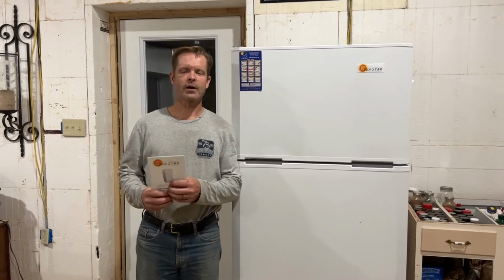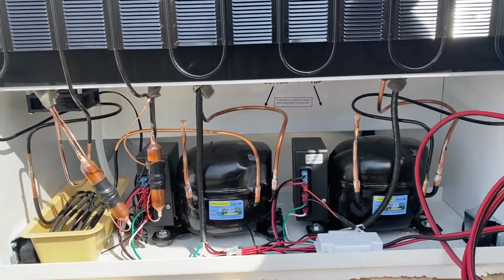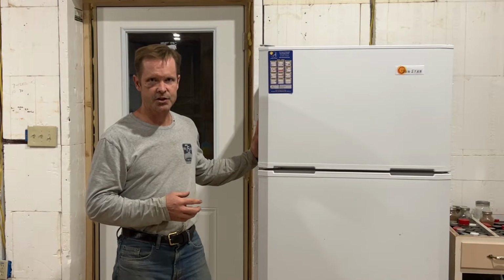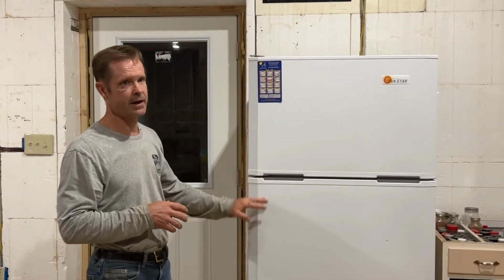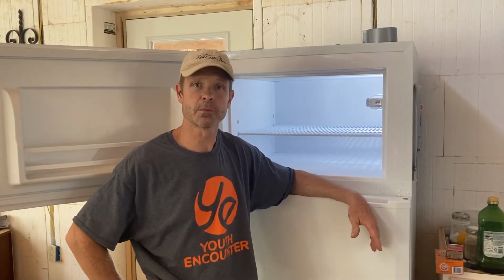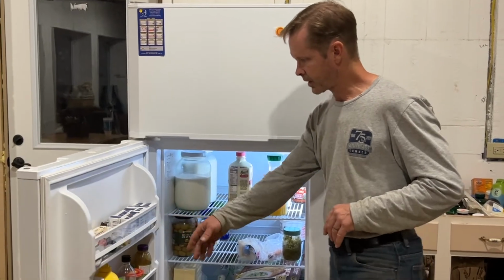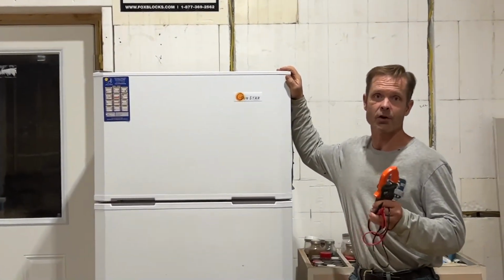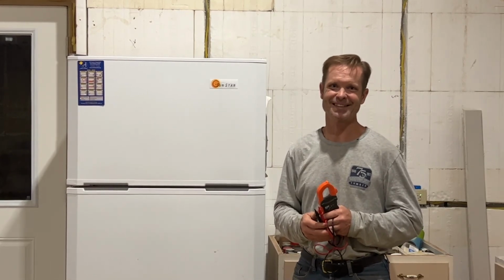Sunstar DC Fridge/Freezer Review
After using our SunStar for the past 3.5 months, it's time to offer a review!

You can find some of the  products we use and like on Amazon!  If you purchase through this link, it is no additional cost to you, but does help us continue with our educational videos, as we earn a tiny commission from each purchase.

Link to our general Amazon Storefront: